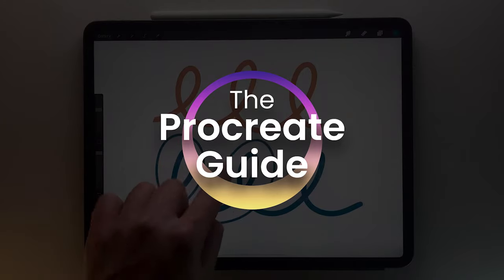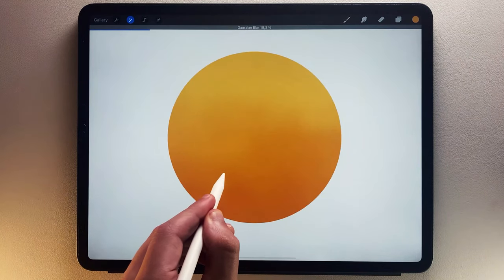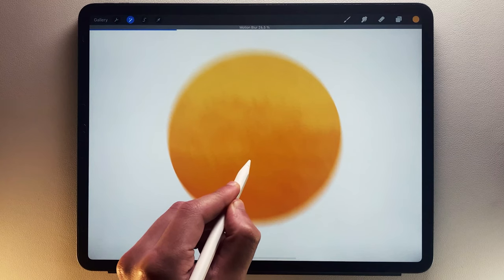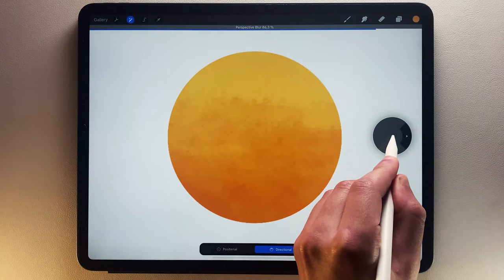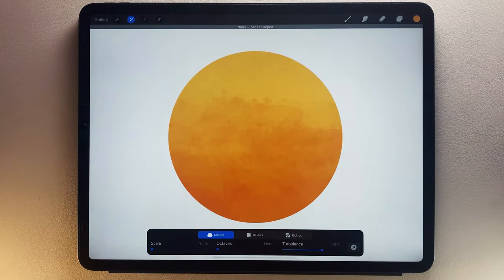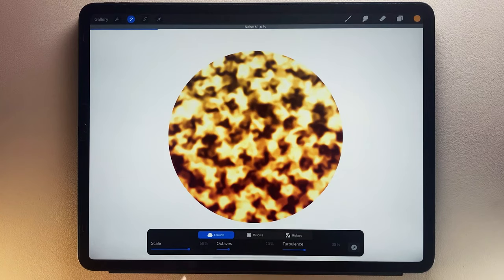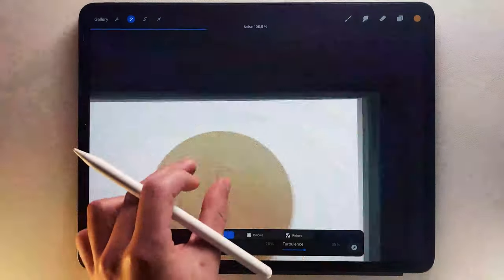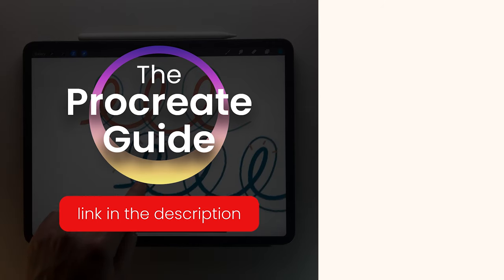How to use Blurs in Procreate.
In this video, I'll show you how to use Blurs, Sharpen and Noise in Procreate.

👉 Join my private community to get my free course The Procreate Guide ➝

⏱ Timestamps
00:00 - Introduction
00:24 - Gaussian Blur
00:54 - Motion Blur
01:20 - Perspective Blur
01:53 - Sharpen
02:20 - Noise
04:03 - Get the Procreate Guide